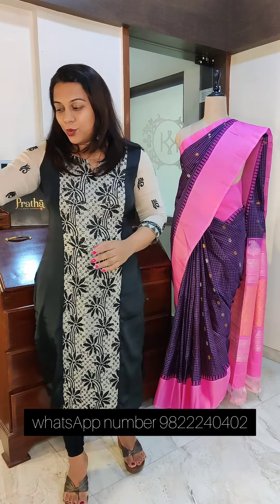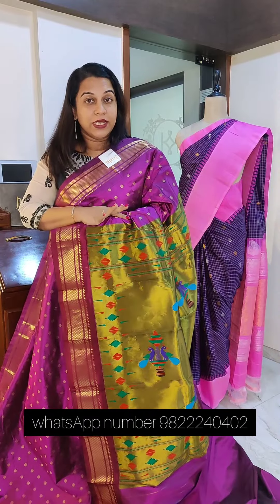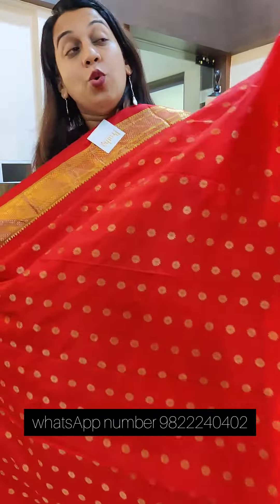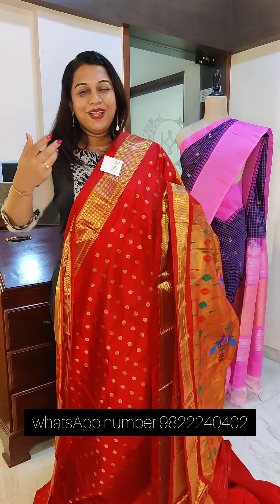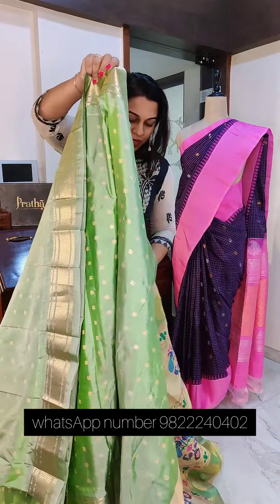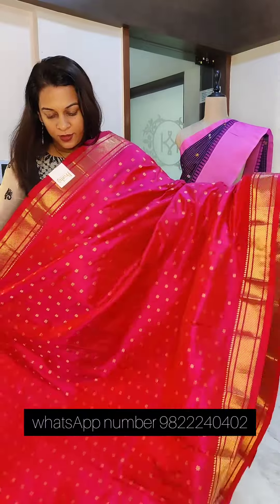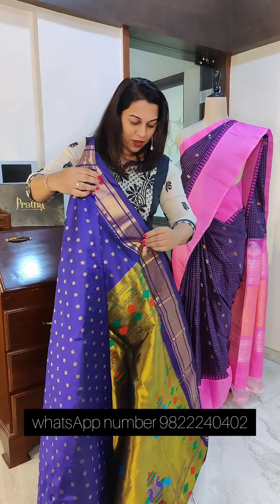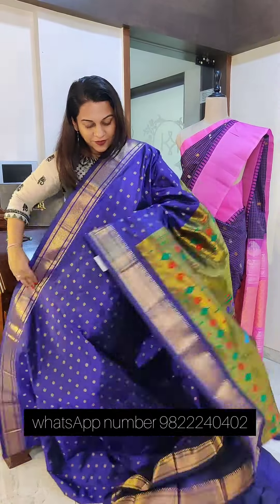Pratha is pleased to launch an exclusive collection of beautiful Paithani Sarees!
On the auspicious occasion of Akshay Tritiya, Pratha is pleased to launch an exclusive collection of beautiful  Paithani Sarees!

These Powerloom  Paithani sarees in single colours are great quality silk and zari, and Powerloom makes them reasonably priced.

Reasonable Price : Rs. 17000 + 5% GST

Whatsapp us the screenshots of the sarees you like on  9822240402 (This is the only official whatsapp number of Pratha sarees)

1, Pinnac Apartments HDFC Bank lane ,